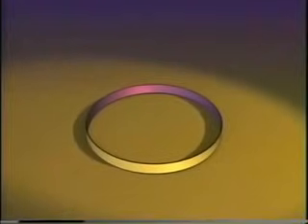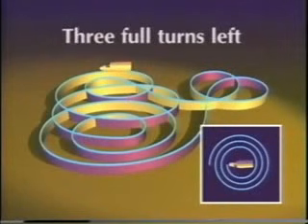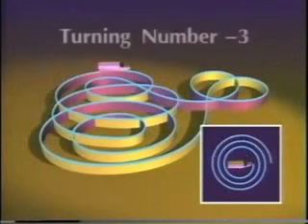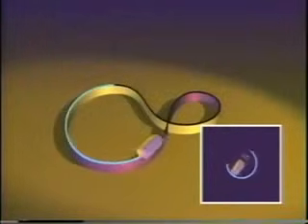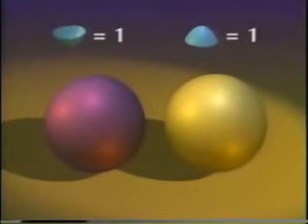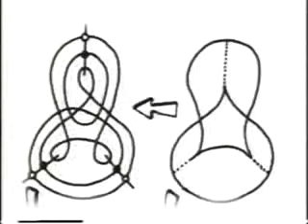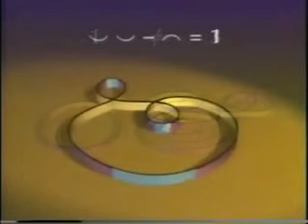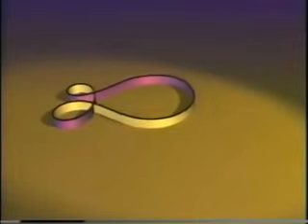how to theoretically turn a sphere inside out